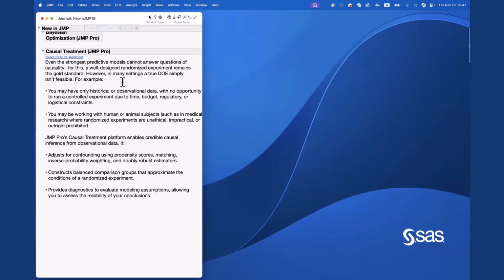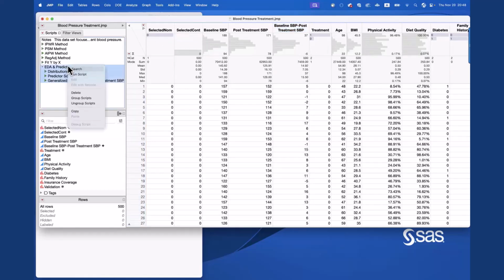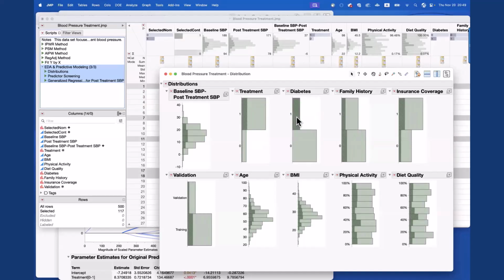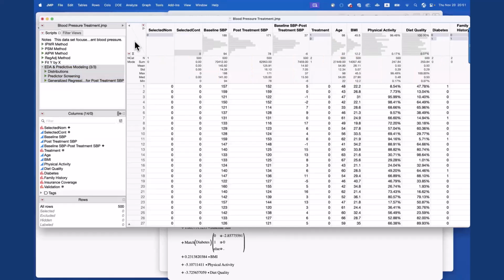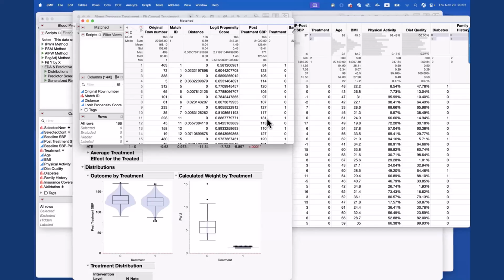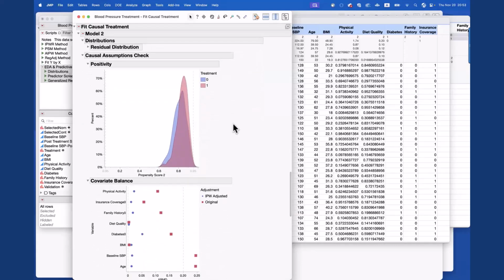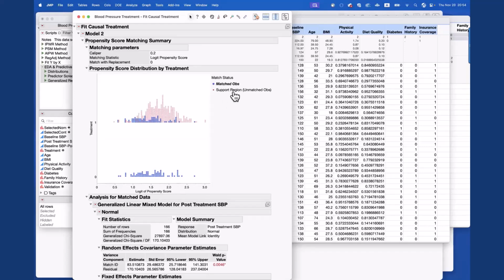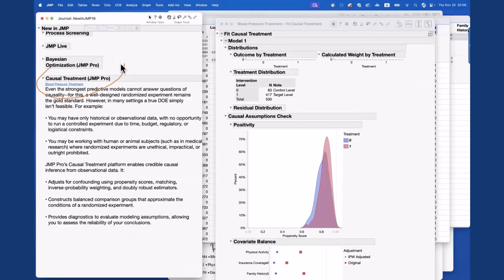JMP Pro 19 Causal Treatment Models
Causal inference is the process of determining whether and how a treatment, intervention, or exposure causes a change in an outcome, rather than just being associated with it. Causal inference can be useful when  designed experiments and randomized controlled trials (RCTs) are not feasible.

The JMP Pro 19 Causal Treatment Models estimates causal effects using observational data.

00:00:00  Introduction
01:40:25  Overview of Data Used in the Demo
02:10:00  Examining and Comparing Distributions Across Variables
03:55:00  Predictor Screening and Lasso Model Views
04:35:00  Creating Causal Treatment Models and Interpreting Results

Learn more about how to use Causal Treatment Models in JMP Pro: h